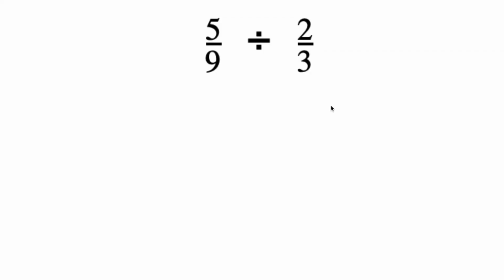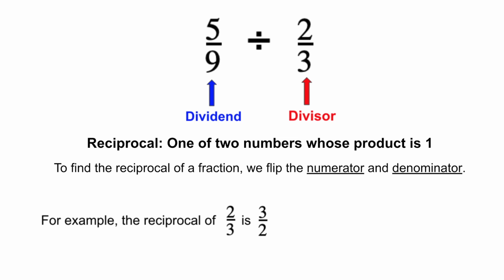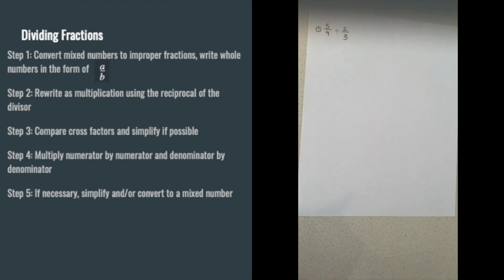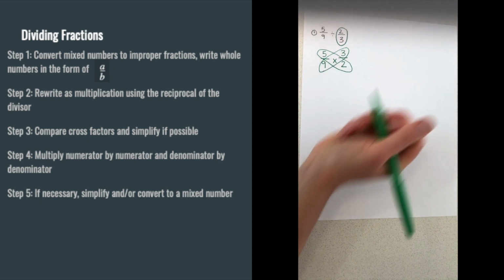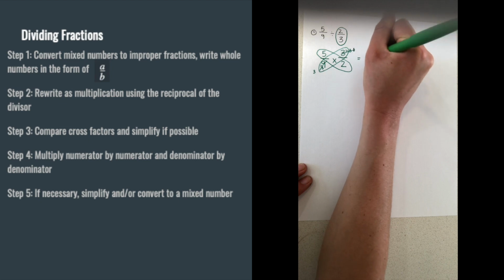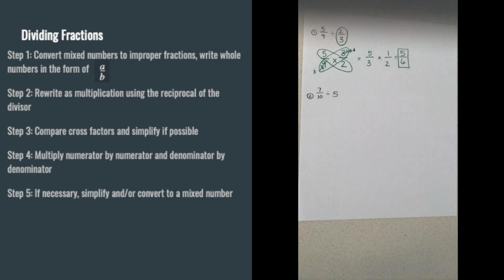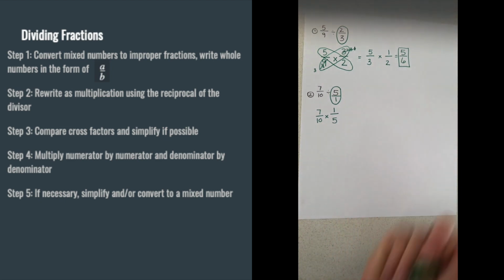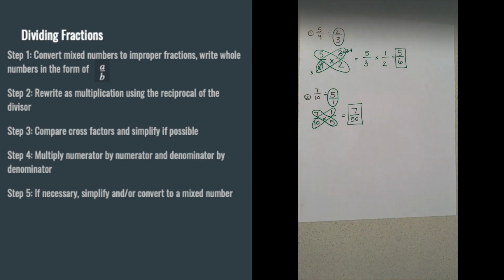Dividing Fractions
This video is about Dividing Fractions